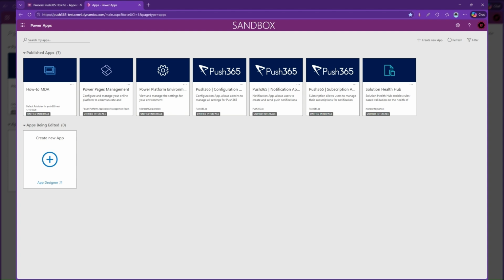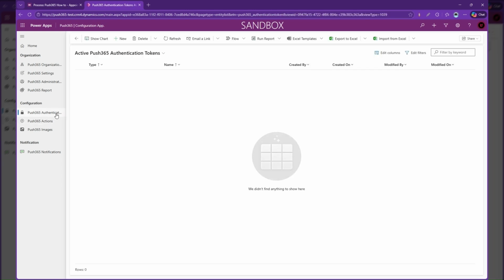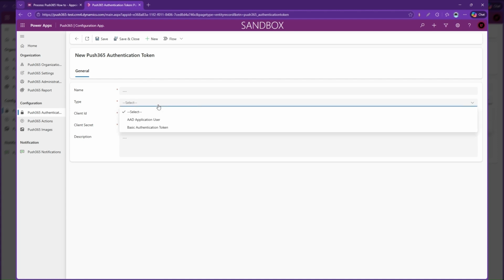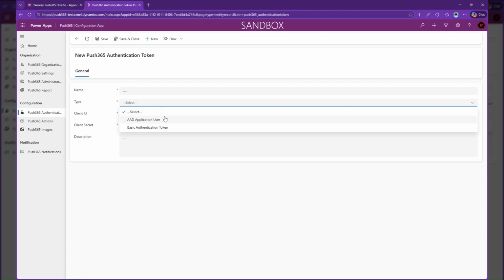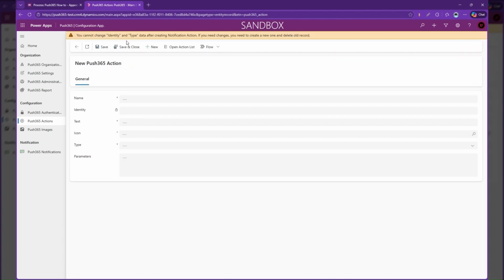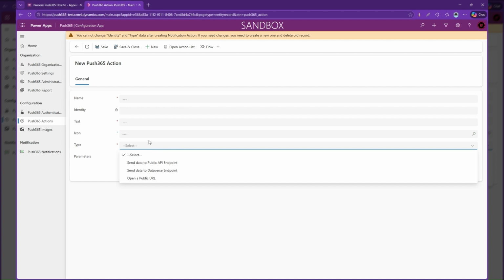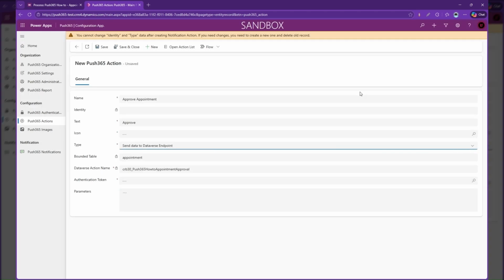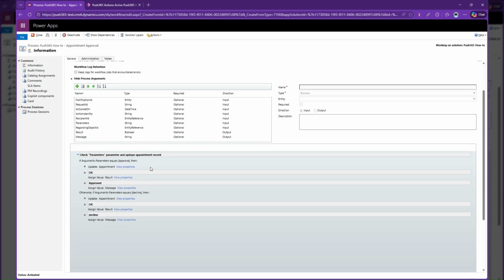Push365 - Notification Actions and Authentication Tokens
How to manage Notification Actions to deliver interactive experience and manage Authentication Tokens to securely use your Notification Actions